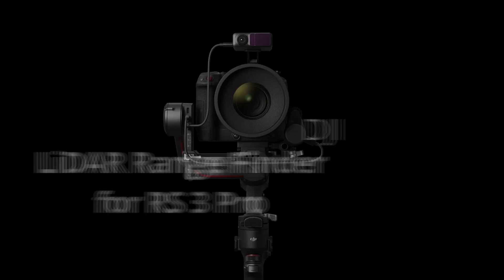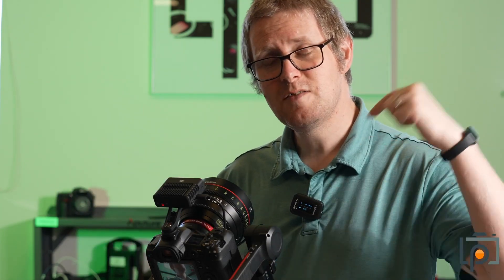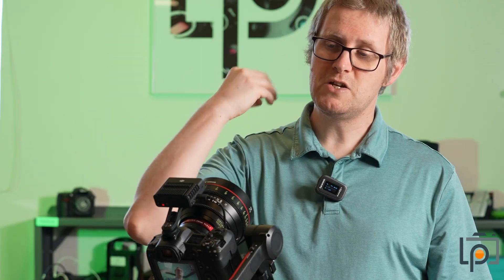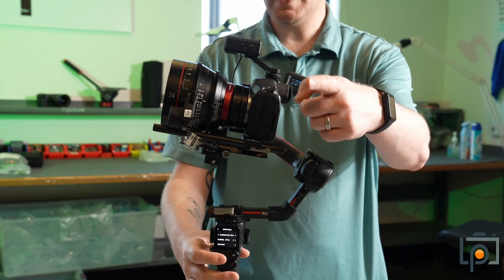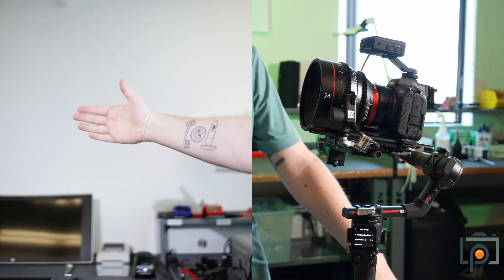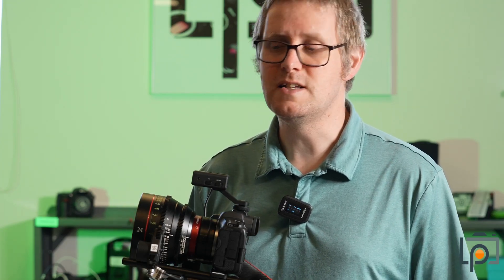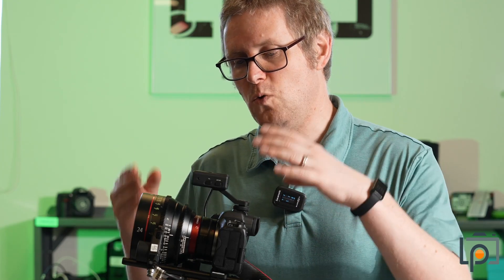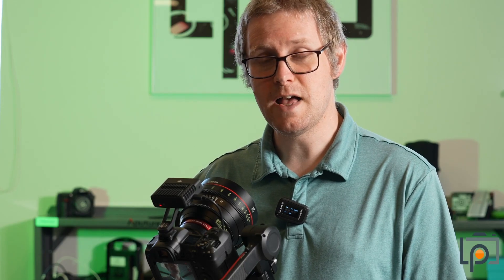DJI LiDAR Overview - The LensPal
John takes a look at the LiDAR Range Finder from DJI. This allows manual focus lenses to be focused automatically, through the power of lasers!

But that's actually the least impressive thing this kit can do.